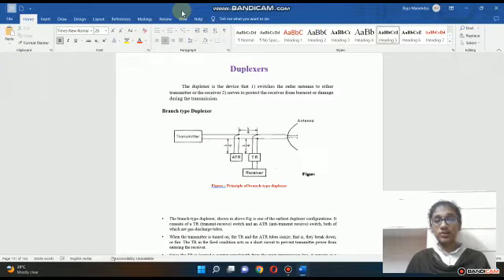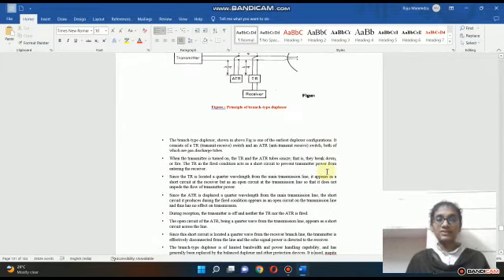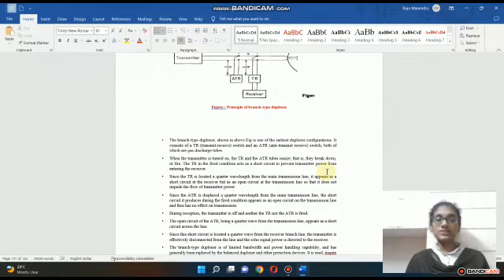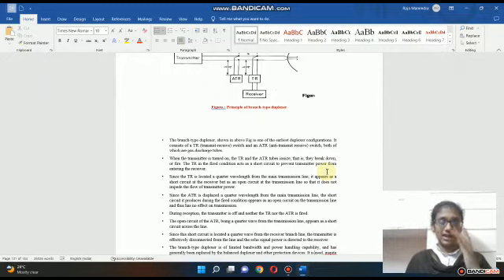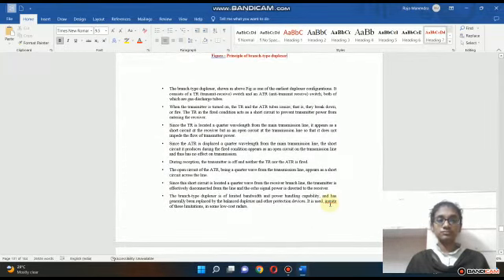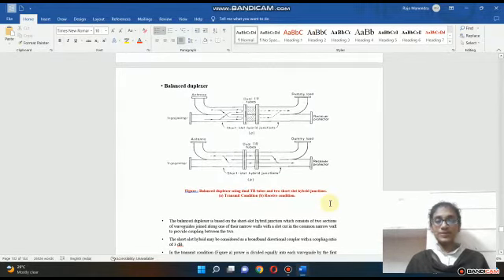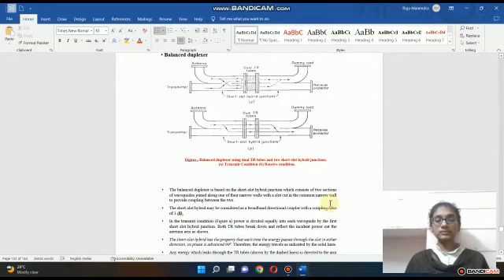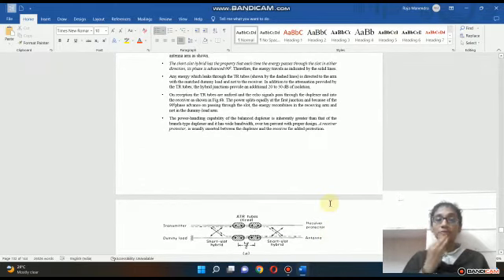Radar Engineering Seminar video-2 Surisetty Madhuri roll no:19BQ1A04E8